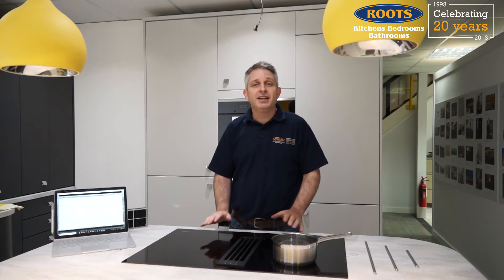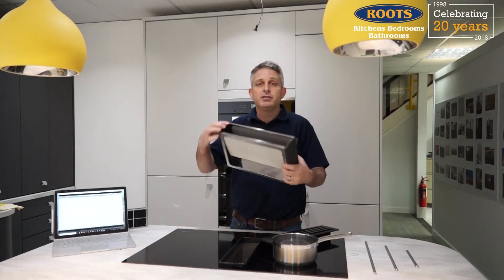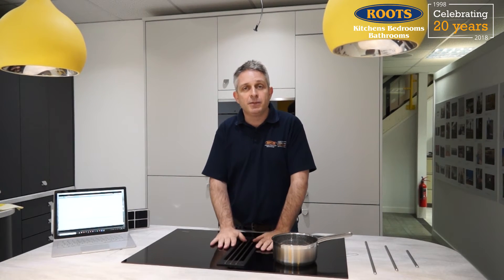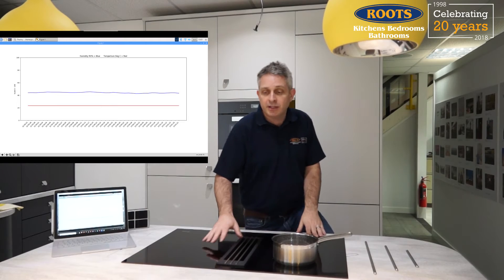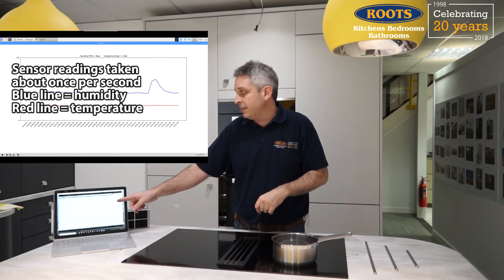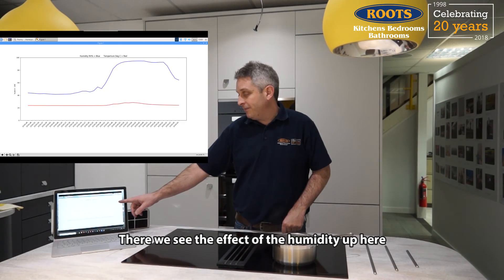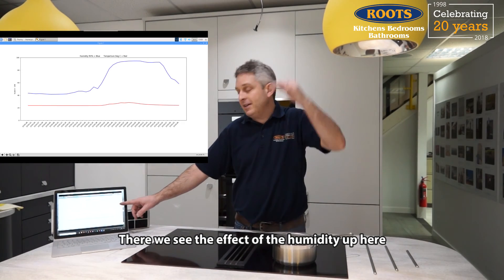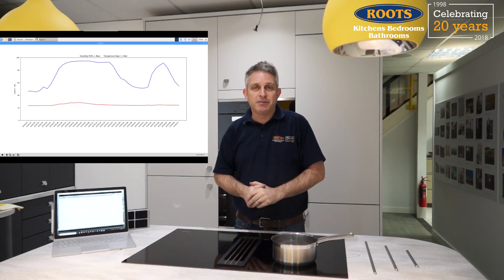We test the effectiveness of extractors that are built into hobs (instead of placed overhead)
It used to be that extractors were over the hob. That makes sense, we all know heat rises and hot steam and cooking fats go up into the extractor.  However the last few years we've seen more and more hobs with built in extractors.

In this video Steve uses a humidistat to find out if an extractor built into a hob really can be as effective as an extractor mounted overhead.

We use our working display model Miele hob, a KMDA 7774 TwoInOne

Miele describe them as hob with integral countertop extractor
Neff describe them as Venting Hobs or Vented Hob
Bora describe them as cooktop extractors
and no doubt other manufacturers use other phrases so please comment if you've heard of other names used.

Roots are a small family run business designing, supplying and installing kitchens bedrooms bathrooms in Kent. Read more about us on our web

Steve built the humidistat and moving graph using a RaspberryPi, a sensor from adafruit industries and code written in Python. If you're interested you can download the code Steve wrote on github